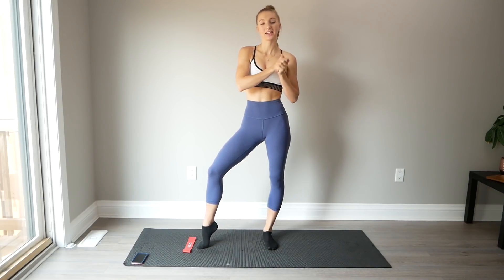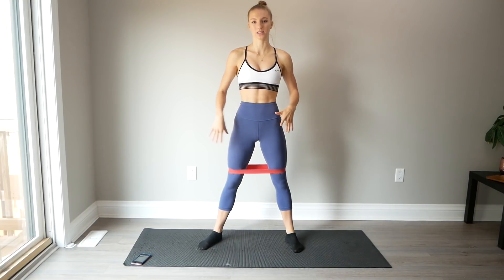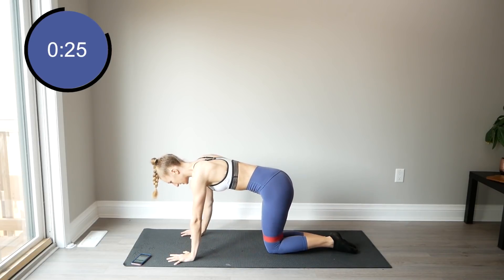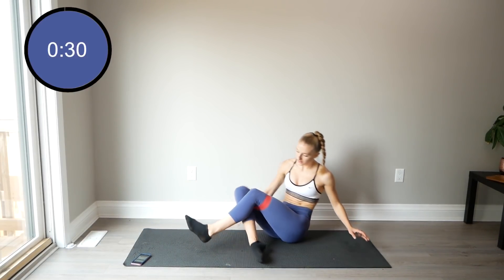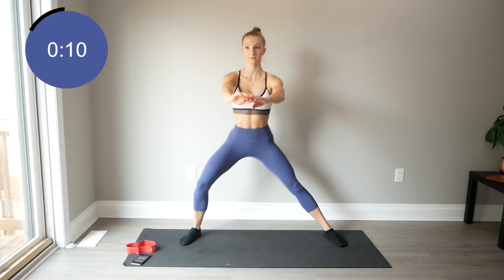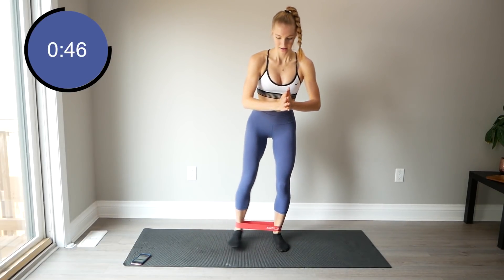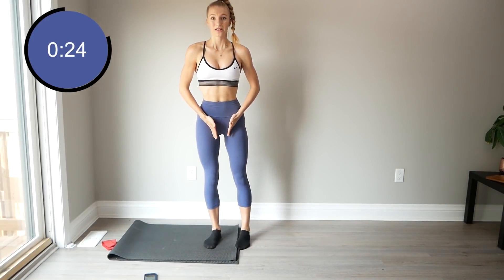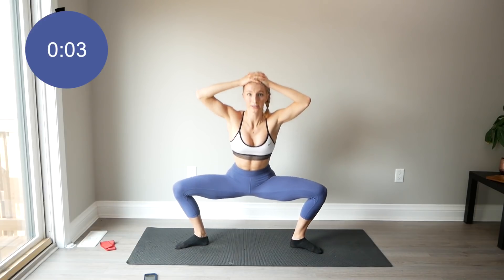AT HOME INNER & OUTER THIGH WORKOUT | workout with me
At home, mostly equipment free inner and outer thigh workout! Work on toning the inner and outer thigh for a thigh gap and more sculpted under bum!
⭐️➤ SHOP MY COOKBOOK! 100+ RECIPES